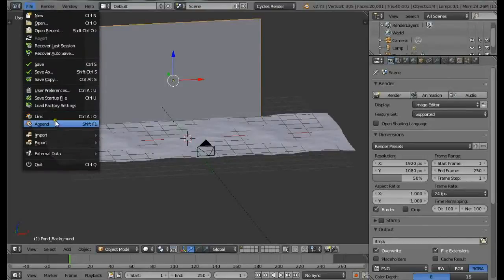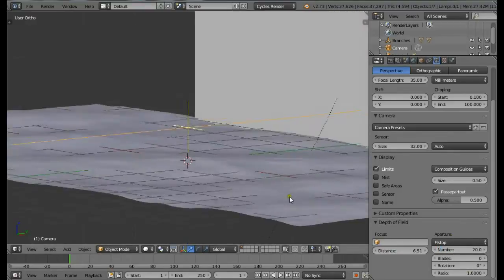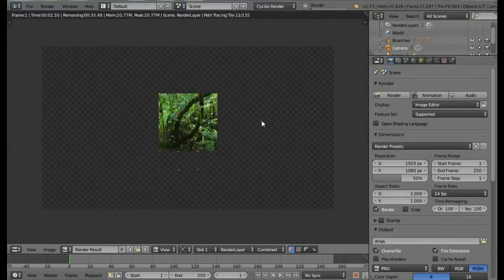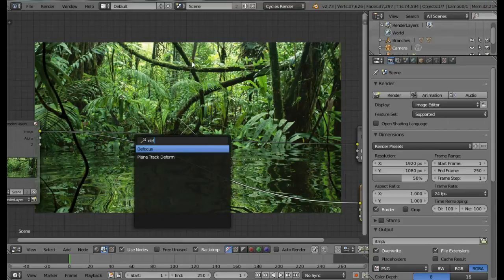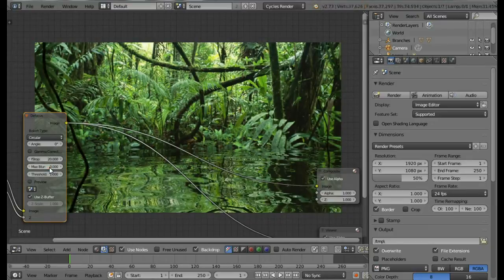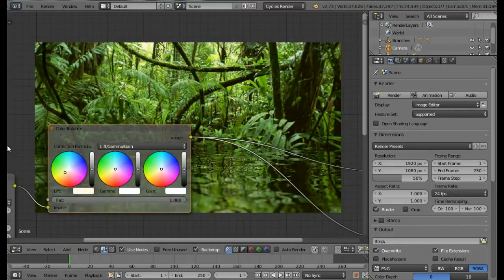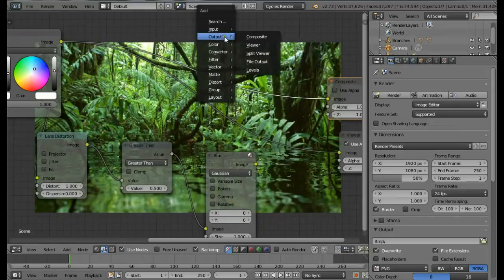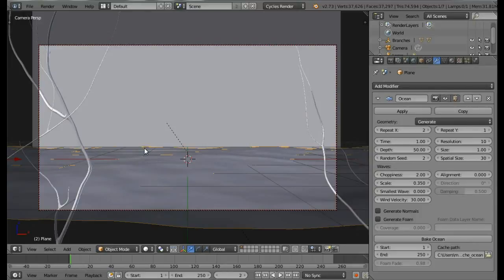Blender Tutorial: Jungle Swamp (Part 2)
This video shows you how to create a Jungle Swamp in Blender 2.73a and Cycles Engine. (Part 2) Hope you like it.